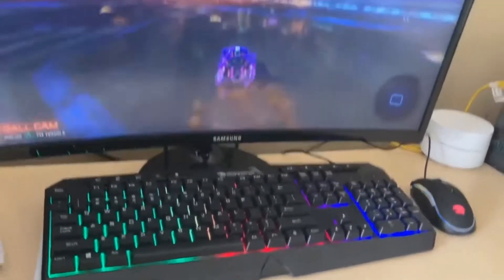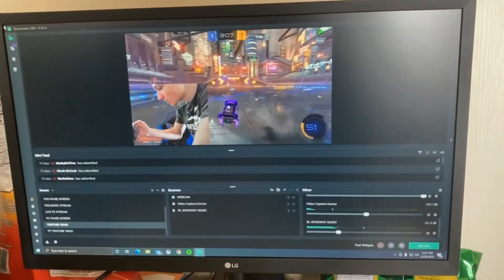2021| BEST BUDGET GAMING SETUP FOR BEGINING STREAMERS TOUR ($2500) !!!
I Am JoeyJ25 !!!
I Make Gaming Videos 4 Days A Week (TUES - FRI) OR (MON -THURS) !!!

LGMONITOR ($120)

RAZOR KIRO WEBCAM ($142)

RAZER SIREN X MICROPHONE ($71)

MICROPHONE STAND ($65)

GREEN SCREEN ($45)

ELGATO ($140)

INTRO (0:00)
MY SETUP (0:32)
PC (0:45)
MONITOR 1 (1:25)
WEBCAM (2:06)
MONITOR 2 (2:35)
MIC STAND (3:00)
HEADSET (3:21)
MIC (3:38)
GREEN SCREEN (4:04)
ELGATO (4:42)
OUTRO (5:10)